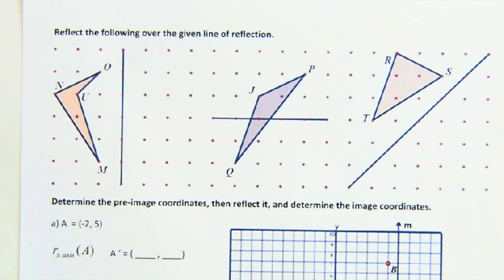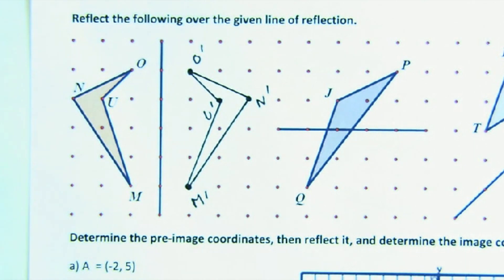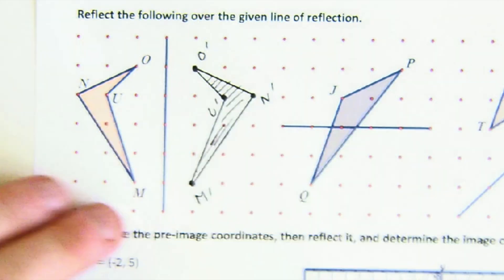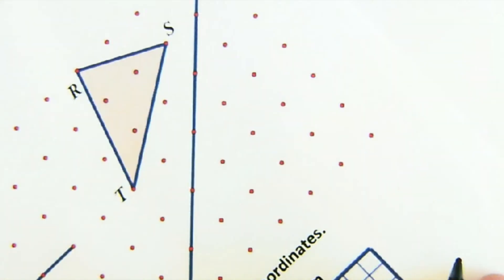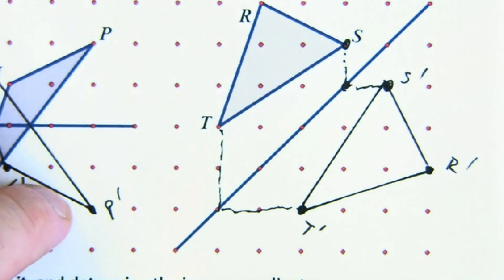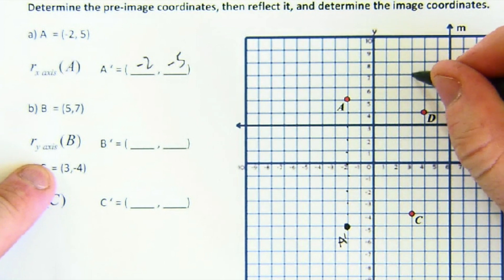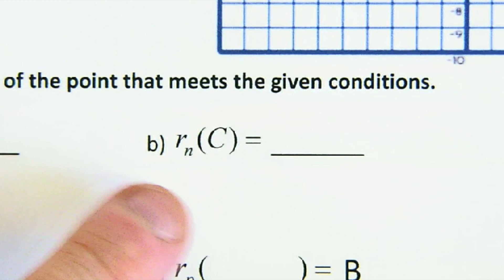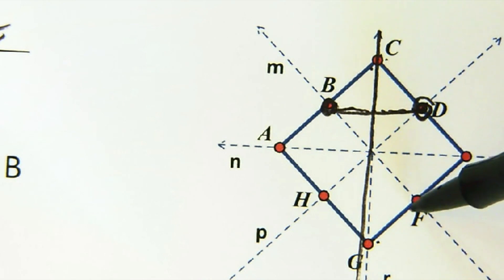G-CO.A.5 Worksheet #1 - Reflection Basics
G-CO.A.5 Worksheet #1 introduces the basics of performing reflections.